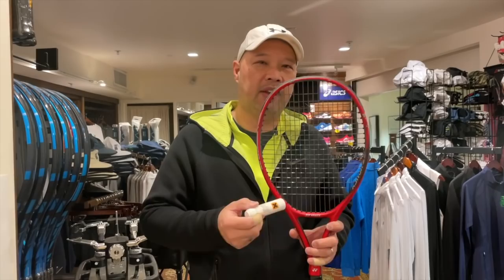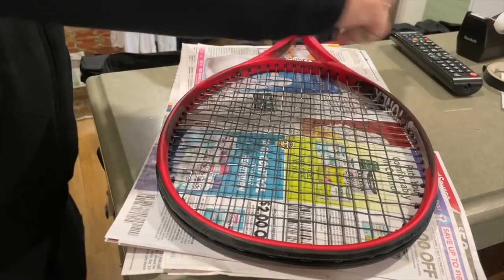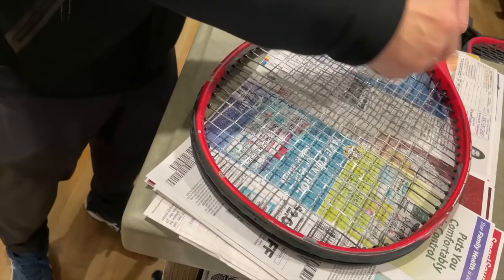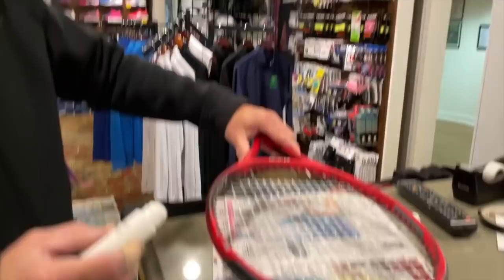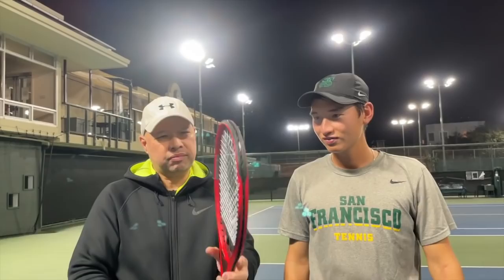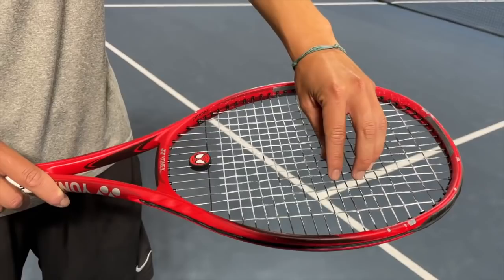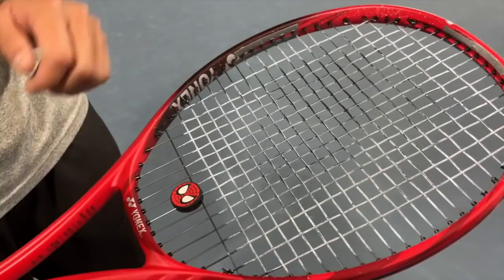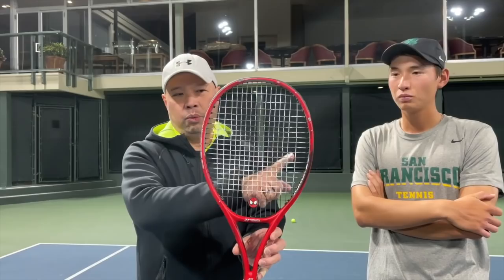WHERE IS COACH ANDREW GU'S SWEET SPOT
Let see where Coach Andrew Gu sweet spot is on his tennis racket.

Thanks to Less Lobiso for suggesting this video.

Thanks to Coach Andrew Gu for sharing where his sweet spot is on his tennis racket.